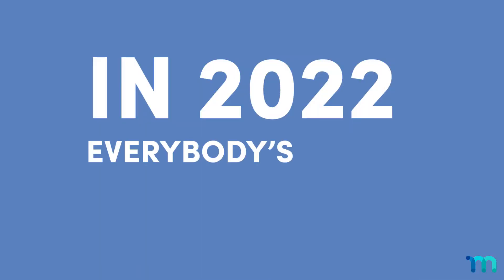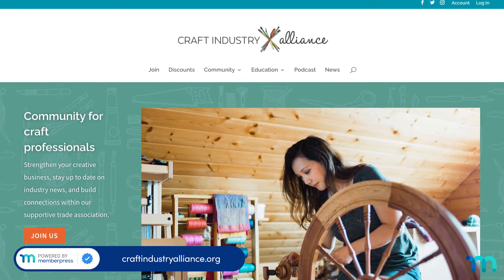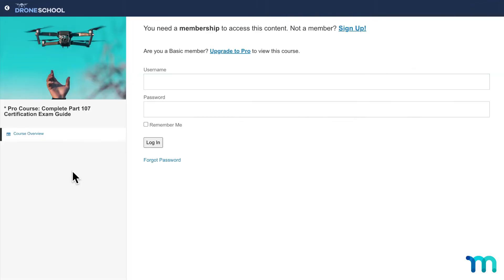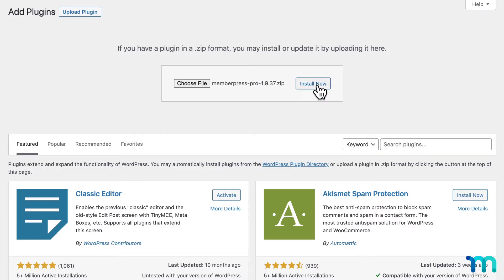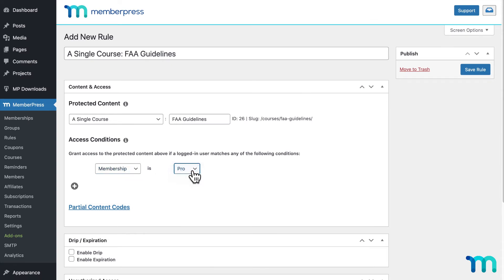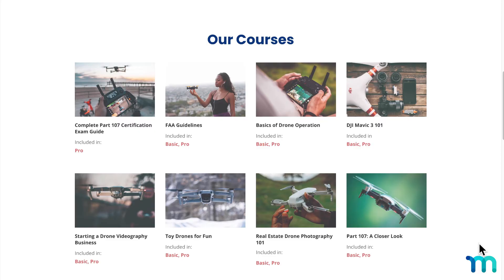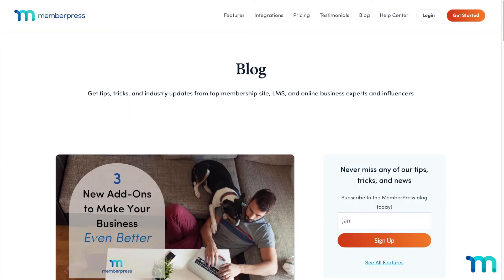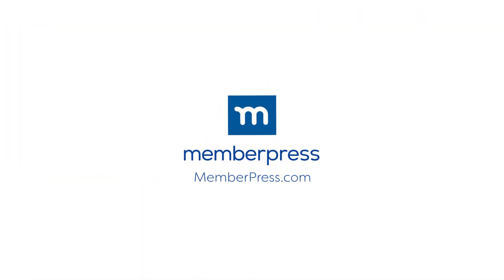How to Convert Your Site to a Membership Model (and Why You Should)!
In 2022, everybody’s got a website, right?

If yours is high-traffic, or you see that traffic increasing soon, you might be thinking about a way to monetize.

A membership site might be the way to go.

Any site that has high-quality content can be improved with a membership platform.

Got a great community around your hobby site? Add memberships to keep the group exclusive. Running karate classes or teaching drone operation online? There’s plenty of ways to paywall video and class content for your members.

In this video, you'll get a basic overview of how to convert your existing site over to a membership model with MemberPress.

► Timestamps ⏱️
00:00 Intro
00:30 Key membership site features
00:51 Building your site with MemberPress
01:44 Next steps
02:04 Get MemberPress today!
02:19 Conclusion

► Additional resources:

How to Convert Your Site to a Membership Model (In 4 Simple Steps)

How to Turn Your Hobby into a Business Online (In 5 Steps)

How to Monetize Your Website Without Destroying Your User Experience